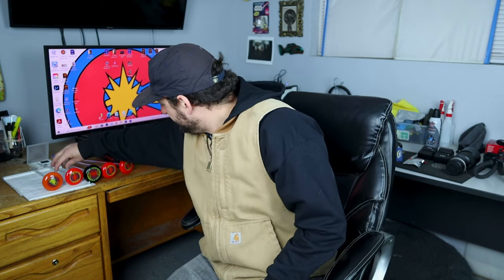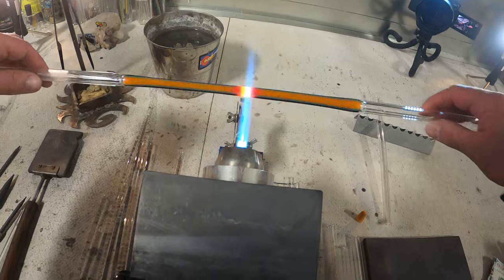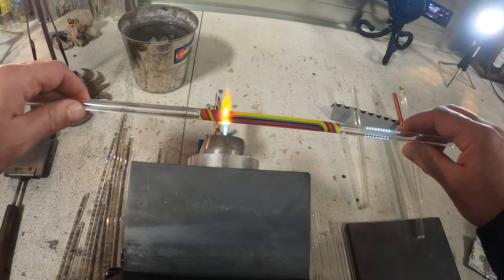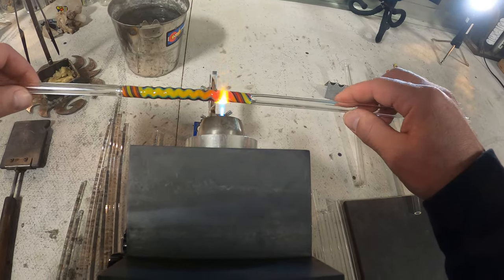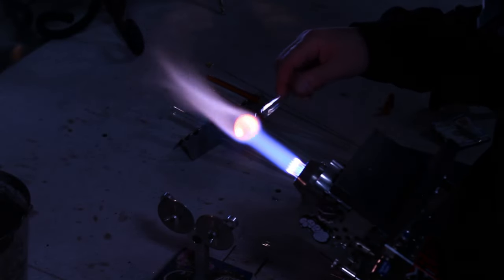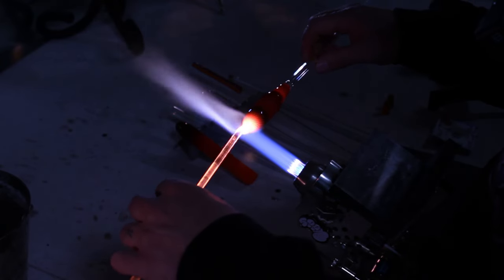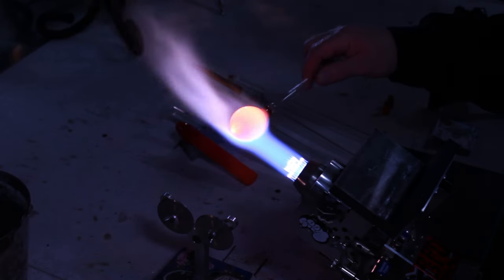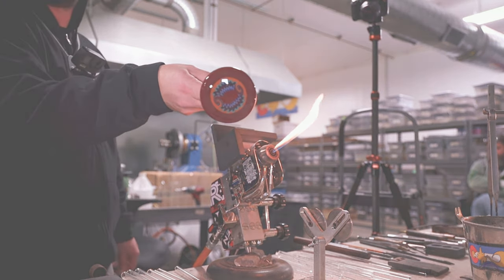Wig-Wag Disk - Glassblowing - Lampworking - Reversal - Colorado Color Company - How to Blow Glass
In this video, Sam Pesendian (Kres Bug) Demonstrates a traditional style reversed Wig-Wag Disk using Colorado Color Company Sherbert And Poppy Tubing. Follow along and learn the keys to a crispy Wig-Wag!